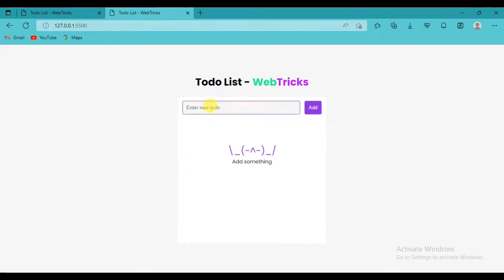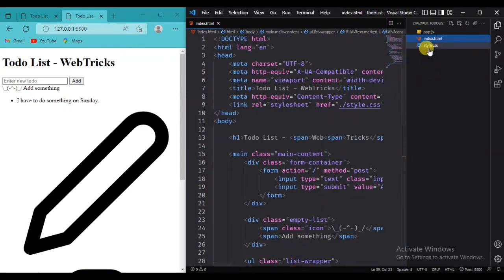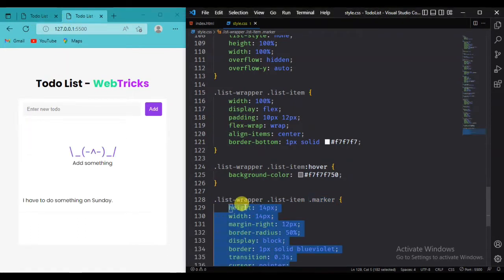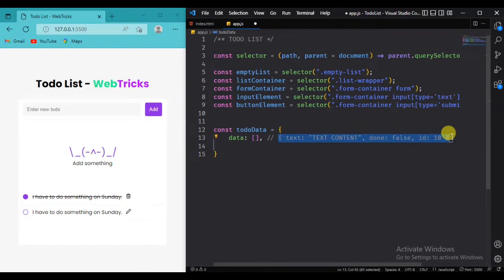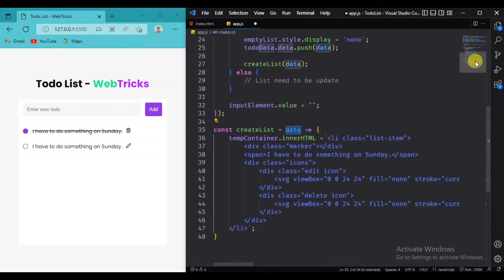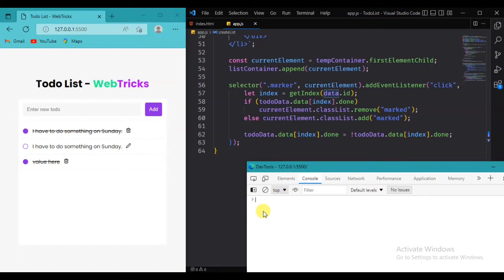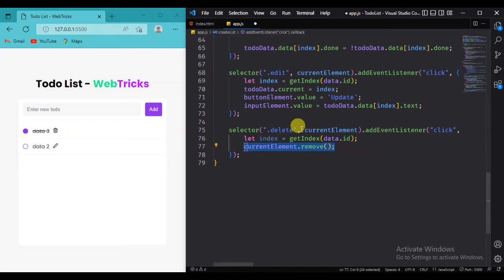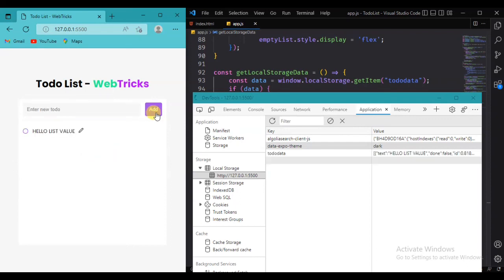TODO List | Javascript tutorial | WebTricks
In this video I'll show that how to make a TODO List using javascript.

TODO List
  :- Add Items
  :- Delete Items
  :- Update Items
  :- Read Items
  :- Store using localStorage

Share _ Like

For any issue comment